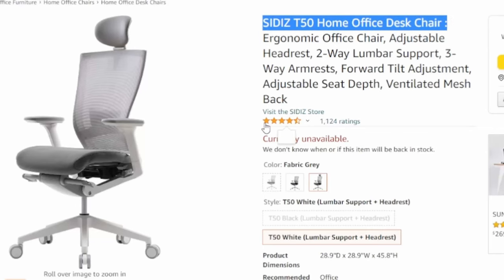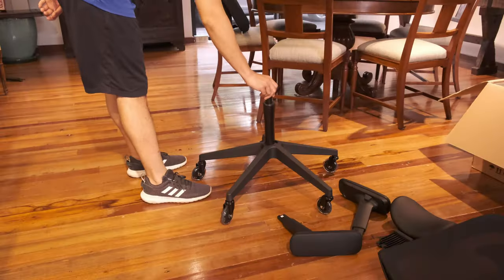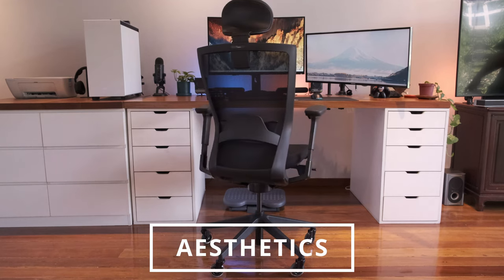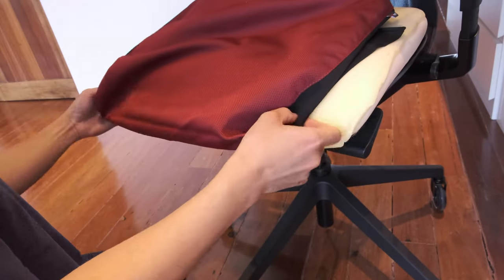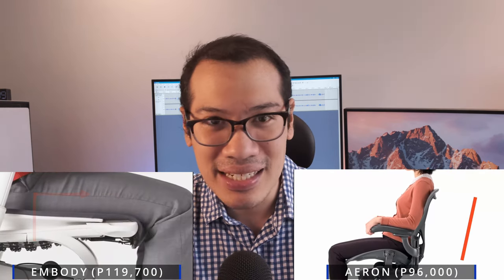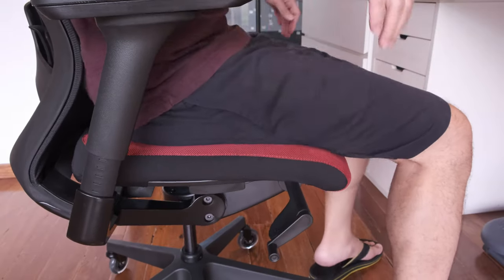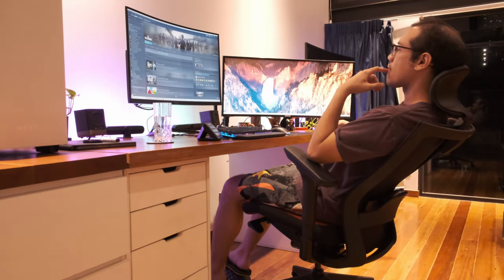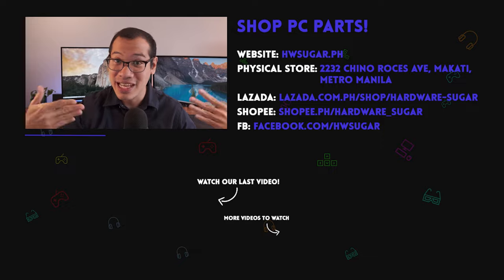T50 has chair features not seen in this budget range!!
We reviewed an ergonomic chair which easily costs less than 5x the value of other chairs which offer similar features. Fursy's Philippines lent us this review unit however we are not in anyway sponsored by them thus Rafael was free to say whatever he wanted regarding how his bottom felt using the T50.

Support us and buy a Shirt! :)

US / Canada / Europe

*note that the T50 is branded under either Sidiz or Fursys depending on which country you are buying it from. They are the same model

Time Stamps:
00:00 -Introduction
00:44 -Assembly
02:18 -Weight and Height
02:25 -Ad
03:16 -Aesthetics
04:42 -Ergonomics
08:36 -Conclusion

Episode 244x26x22